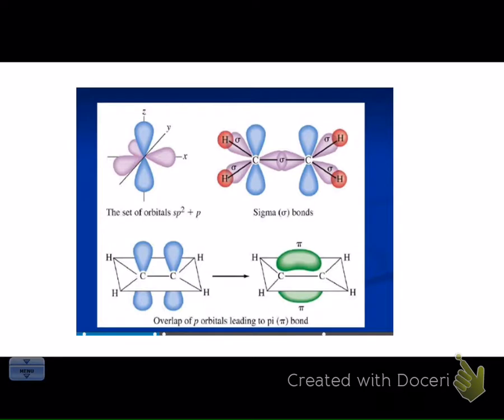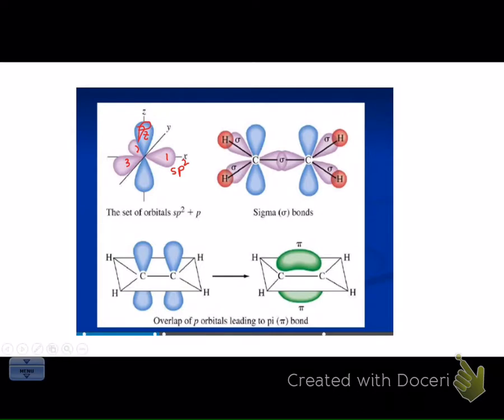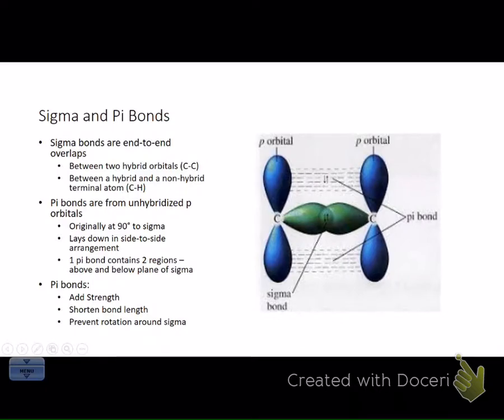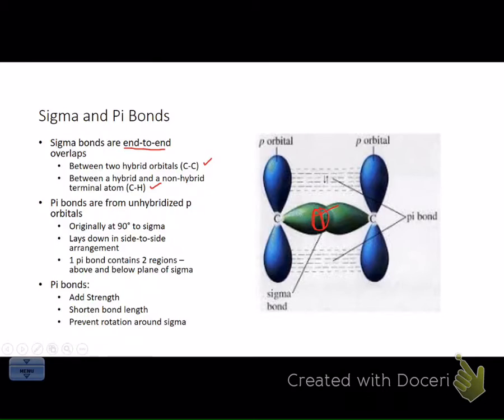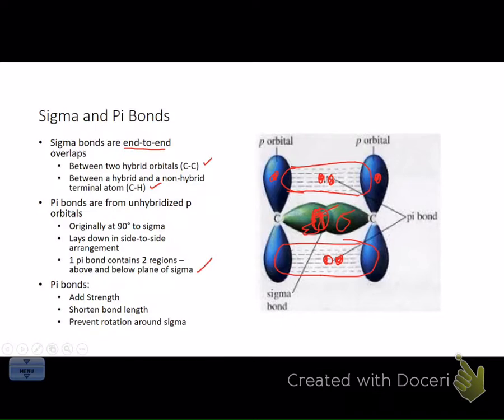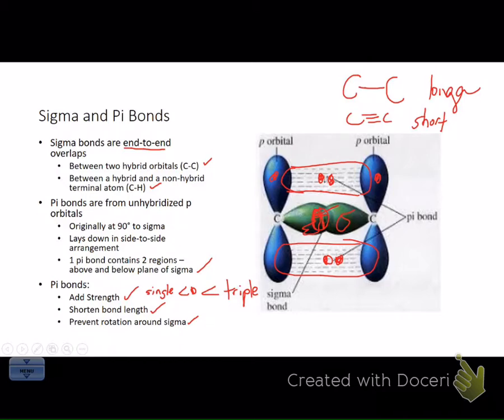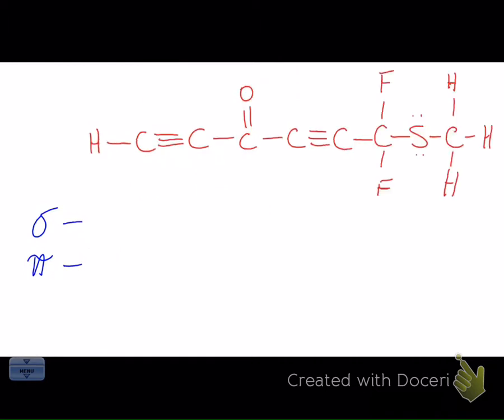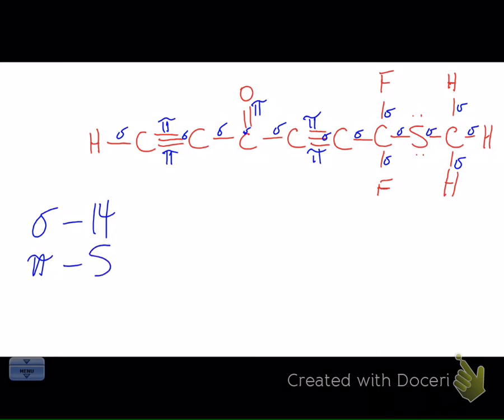Valence bond theory Sigma and Pi